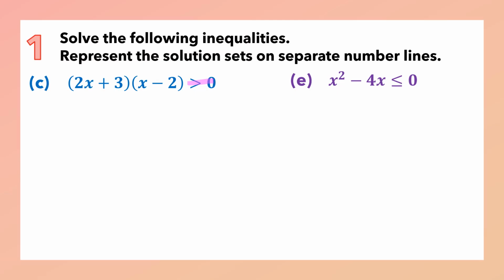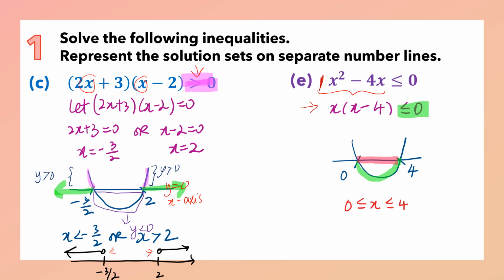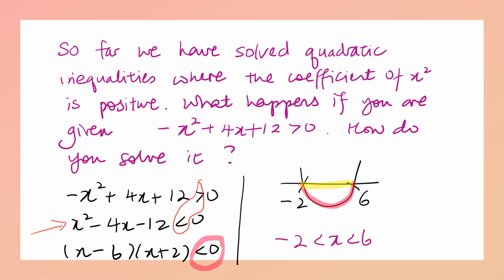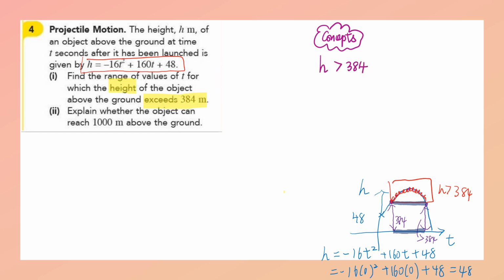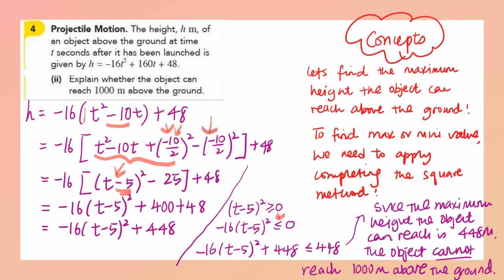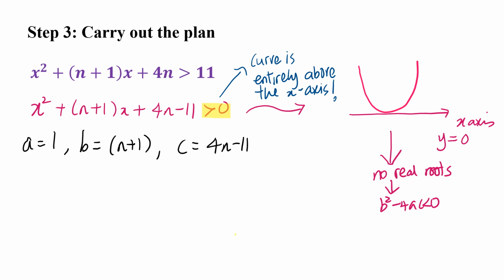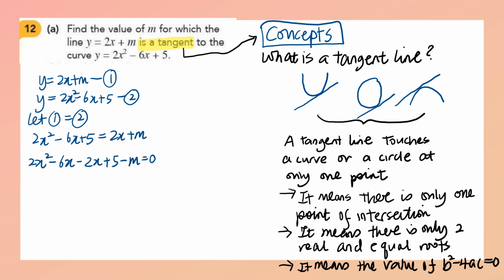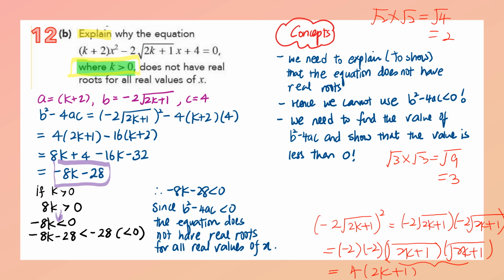Explanation for the homework questions from exercise 2.3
0:00 Introduction
0:43 Q1(c) and 1(d)
6:49 Q2(a) and 2(b)
9:37 Managing quadratic inequalities where the coefficient of x^2 is negative
11:24 Q3
12:50 Q4
22:06 Q7
28:31 Q12